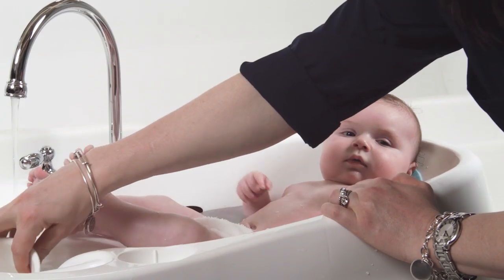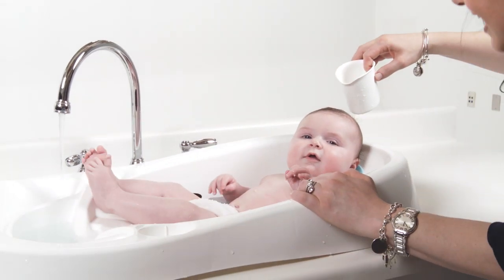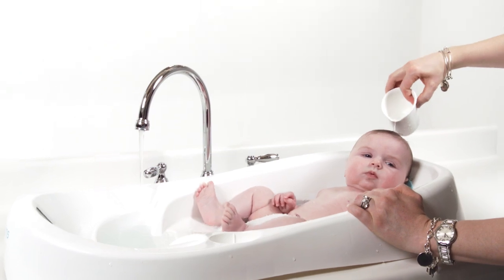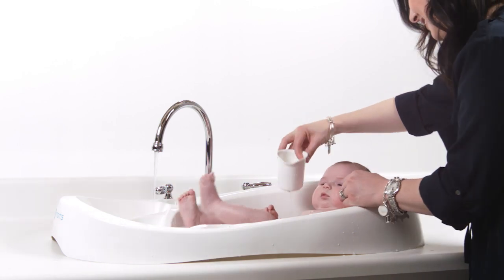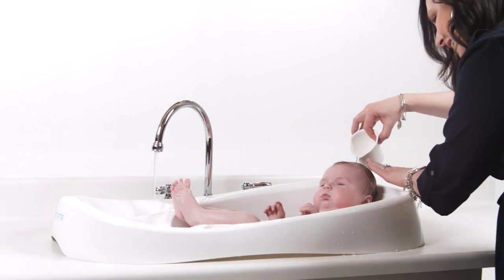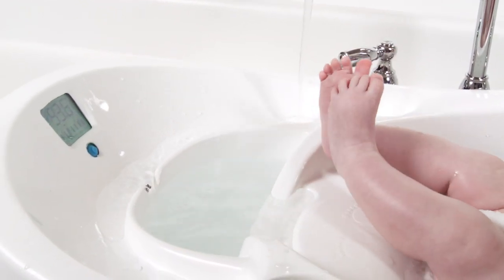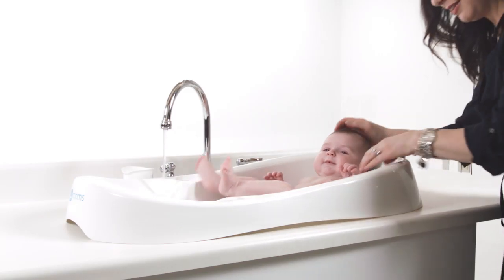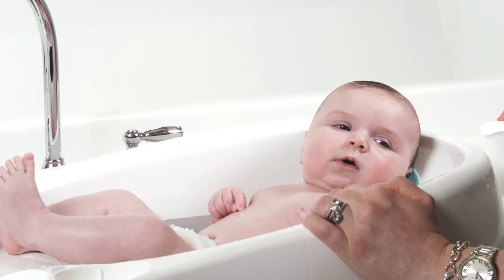Emily: 4moms® infant tub believer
Meet the infant tub believers™: a group of real moms who love the 4moms infant tub. Hear their stories.